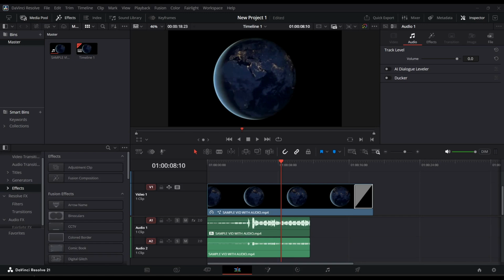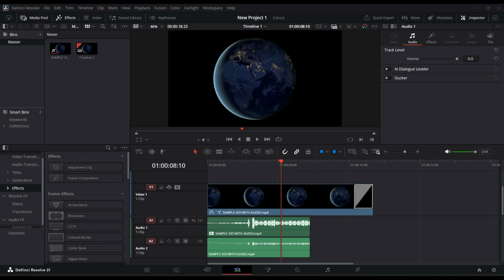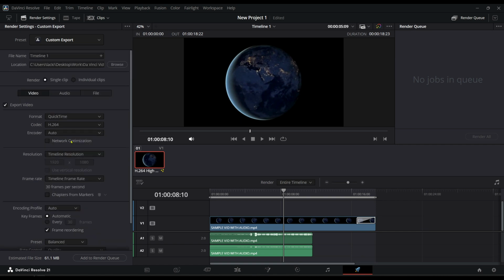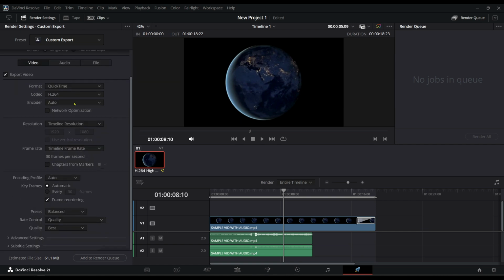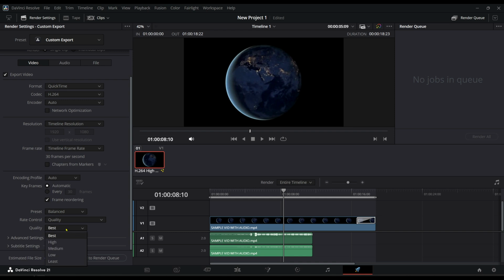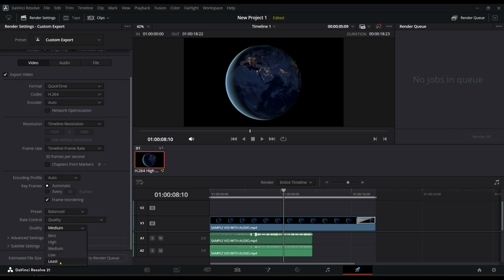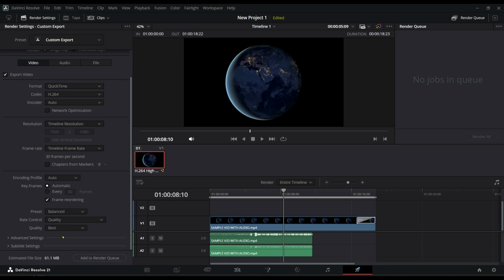How to Change Export Quality in DaVinci Resolve (Updated 2026 Step-by-Step Beginner Guide)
Want to control video resolution, bitrate, and overall output quality inside DaVinci Resolve? This updated 2026 beginner tutorial shows you exactly how to change export quality and optimize render settings inside DaVinci Resolve.